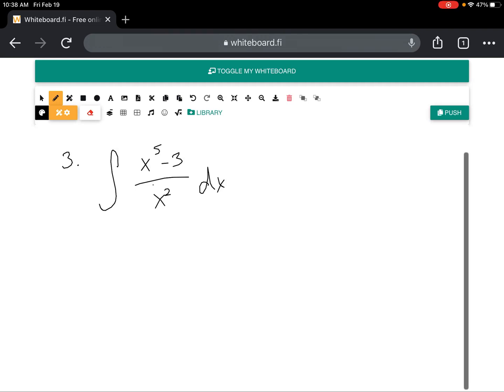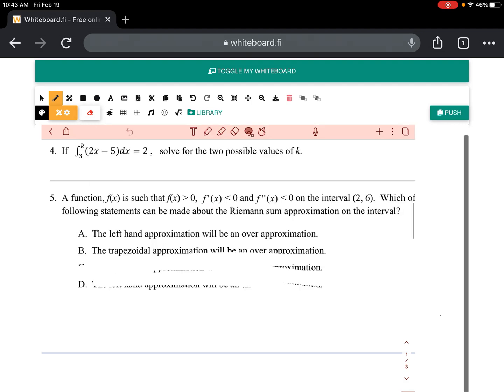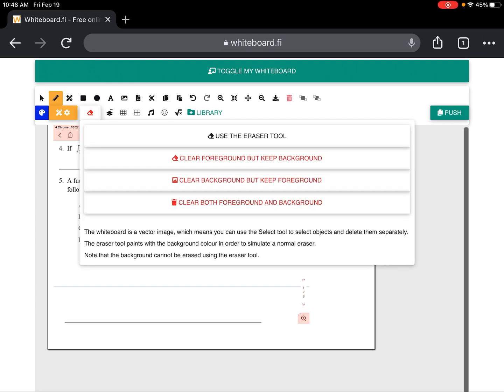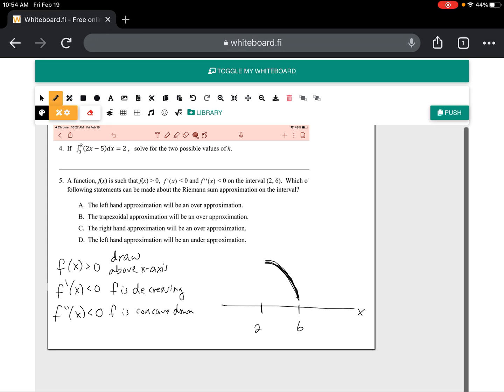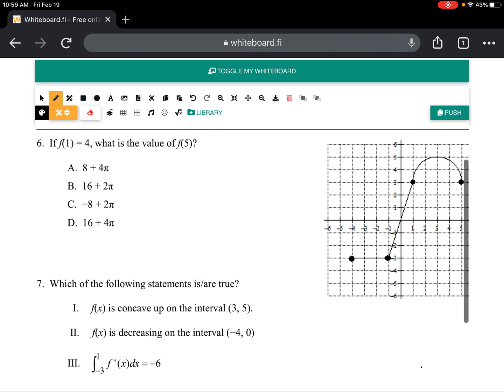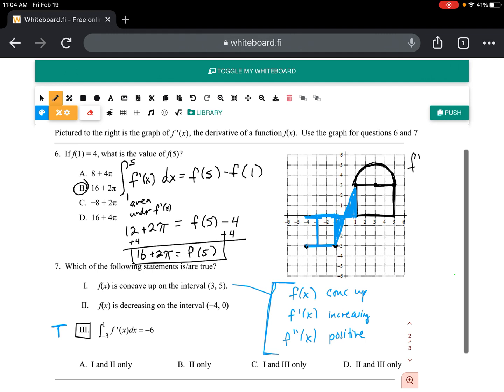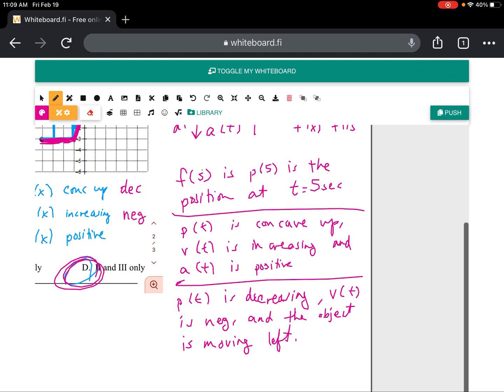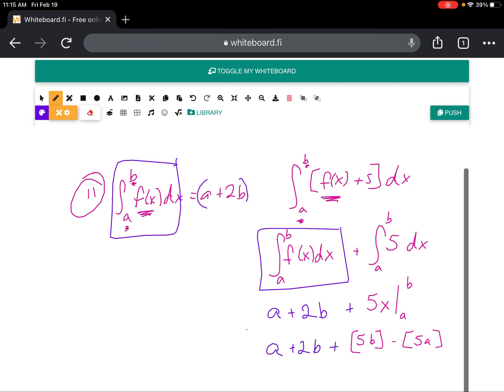Calc Unit 6 Review In Class